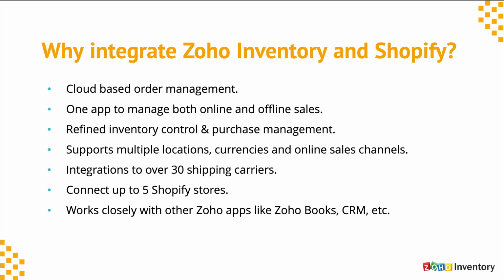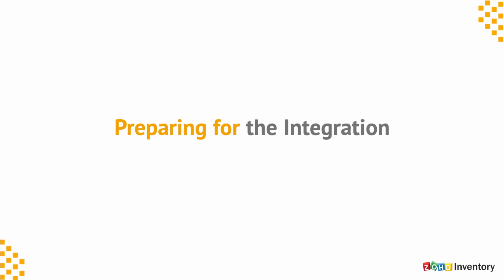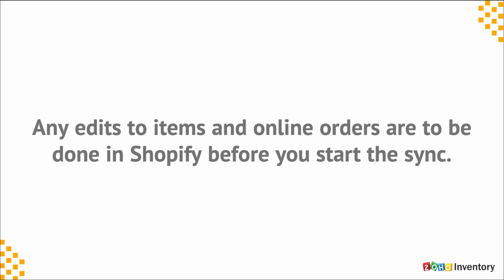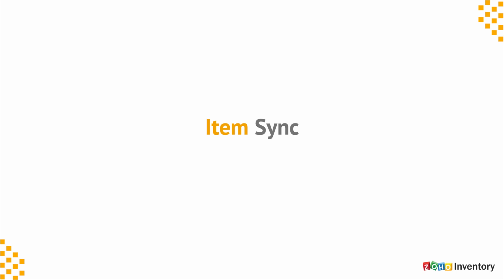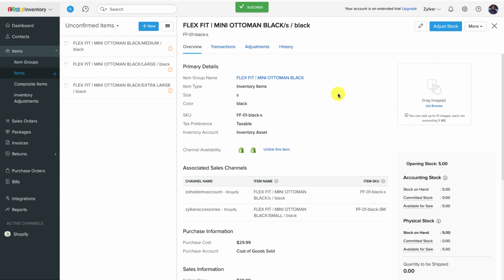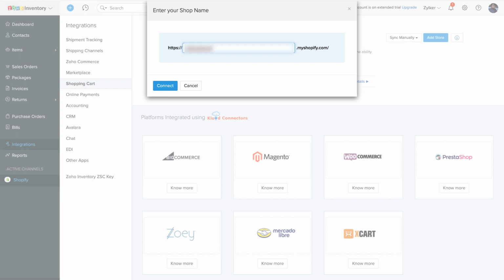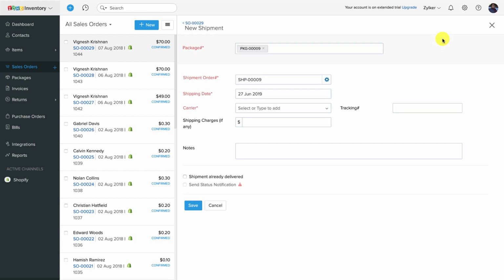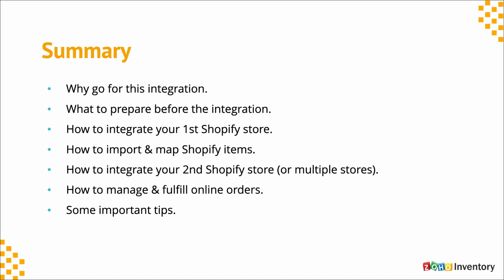How to manage multiple Shopify stores with Zoho Inventory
By tunning into this webinar recording, you will learn how to prepare and connect more than one Shopify store to a single organization inside a cloud based online order management system called Zoho Inventory. And while you are at it, you will also learn how to import Shopify items, map the items in one store with another, bring in online customer data and fulfill online orders.

What is Zoho Inventory?
Zoho Inventory is a cloud based order management solution that was made in order cater to the inventory management needs of micro, small and medium businesses. It follows the FIFO logic and is a version free app that constantly evolves to meet the ever-changing needs of our customers.

Who can use Zoho Inventory?
Retailers, online sellers, distributors and SMBs that deal with both products and services.

If you like to learn more, then there are some resources to help you on your journey:

For those interested, we have prepared a host of business guides that can help you learn more about inventory related topics. You can find them right here:

Also, we publish Zoho inventory specific tips and tricks on our forums from time to time.